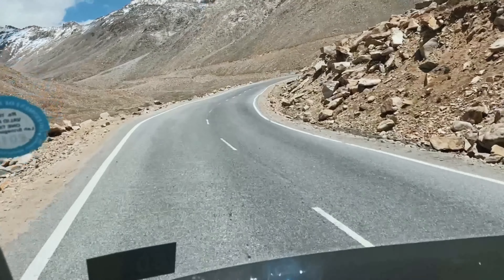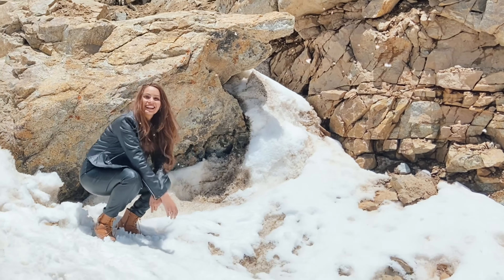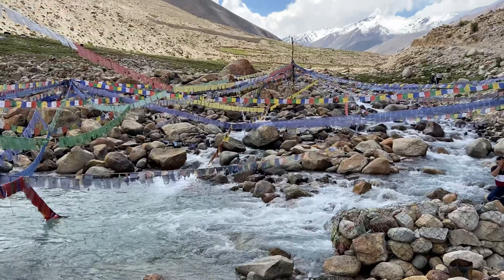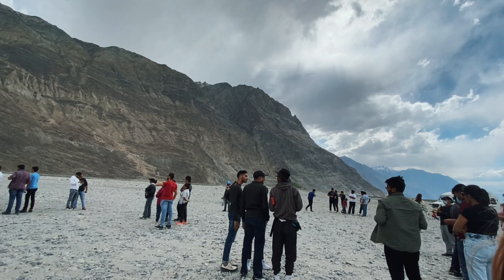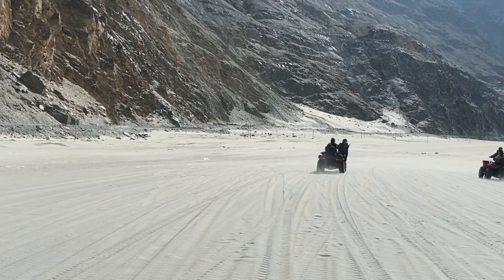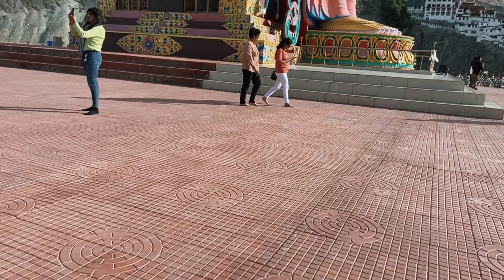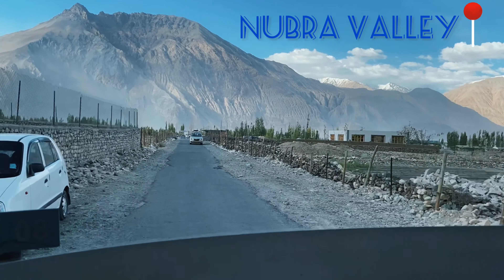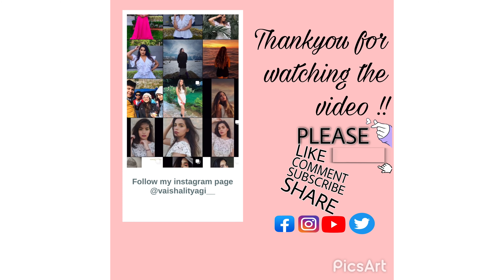LADAKH TRAVEL VLOG 2021 | LEH TO NUBRA VALLEY VIA KHARDUNG LA PASS AND DISKIT MONASTERY - EPISODE 3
Hey Everyone !!
This is the third episode of my Leh Vlog Series. Thankyou for your immense support. In this episode, we travel from Leh to Nubra Valley and on our way we visit KHARDUNG LA PASS and Largest Monastery of the Nubra region - DISKIT MONASTERY .
We also did ATV Ride in the sand dunes. It cost us about Rs 1000/- for two.
You need Leh inner line Permit to visit Nubra region which can be easily booked online or you can take the help of your trusted travel agent.

The camp that we checked in is NUBRA SARAI CAMP. For best price you can contact my Travel company
HOLIDAY SEASONS
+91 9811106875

This whole video was shot on my Iphone and from DJI OM 4. Edited by me on my phone.